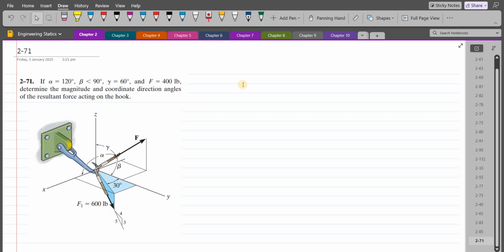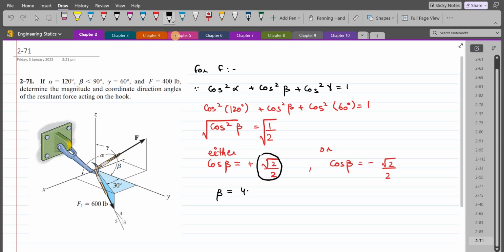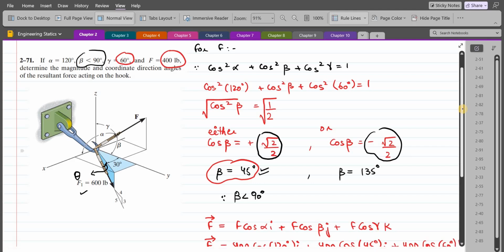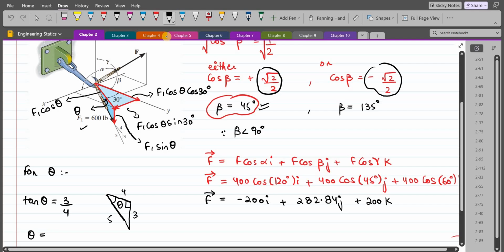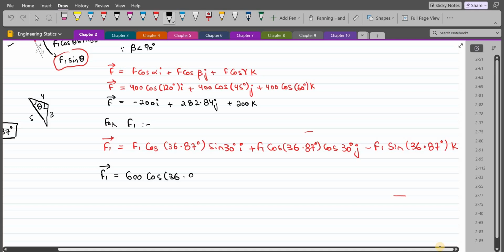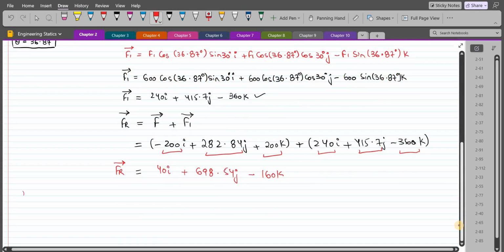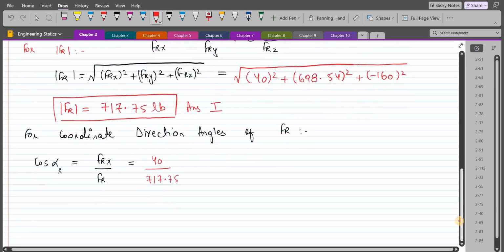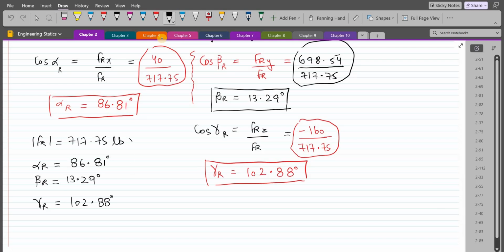2-71 hibbeler statics chapter 2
2-71 hibbeler statics chapter 2 | hibbeler statics | hibbeler
In this video, we'll solve a problem from RC Hibbeler Statics Chapter 2. If you're studying Hibbeler Statics, this video is for you!

2–71. If α=120 ∘, β is less than 90 ∘, γ=60 ∘ and F= 400lb determine the magnitude and coordinate direction angles of the resultant force acting on the hook.

⏰ Timecodes ⏰
0:00 - Expressing force F in cartesian vector form
3:45 - Expressing force F1 in cartesian vector form
8:15 - Expressing resultant force Fr in cartesian vector form
9:25 - Determining the magnitude of the resultant force
10:40 - Determining the Coordinate Direction Angles of the resultant force